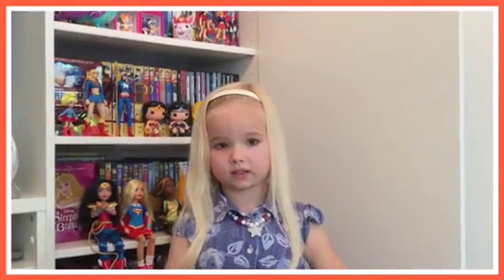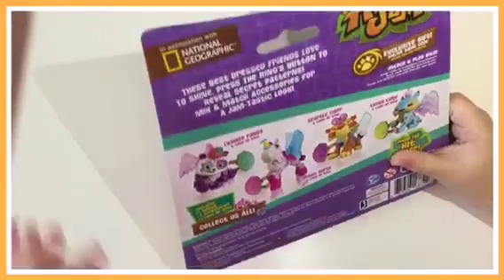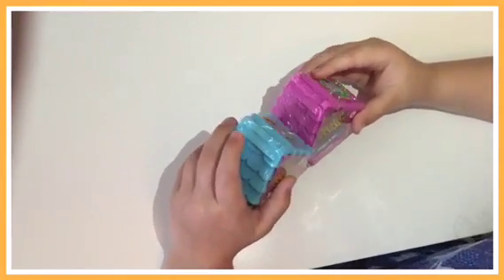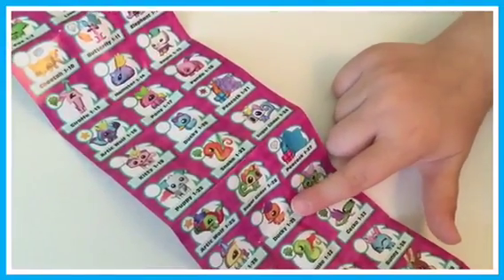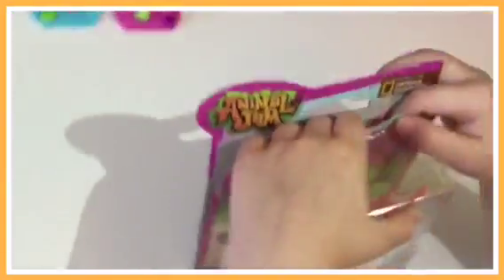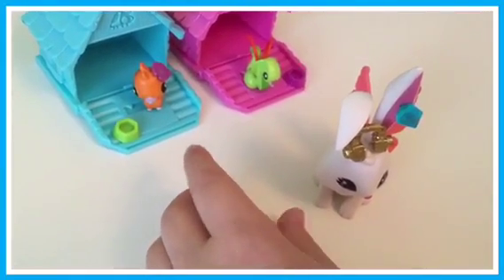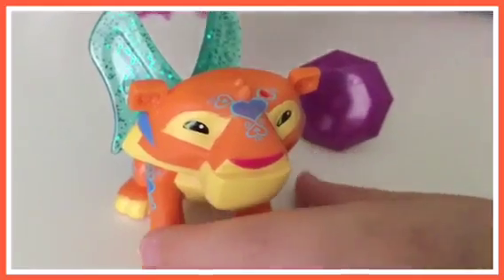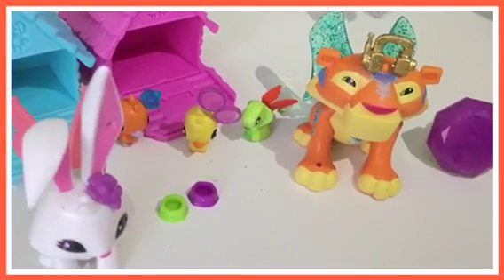Kara's Toy Unboxing - Animal Jam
Unboxing 4 Animal Jam toys - 2 blind boxes, Sunny Bunny and Sparkle Tiger.
Kara is a 4 year old girl with a passion for toys, watching Unboxing videos on YouTube and now making them :)